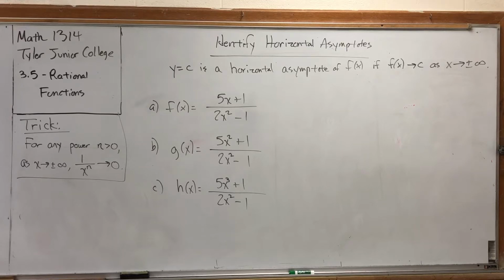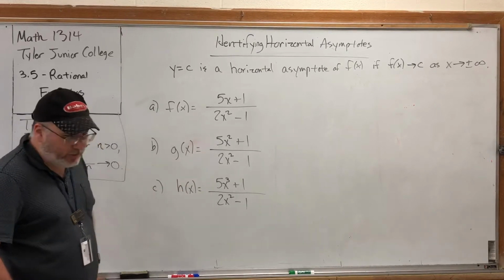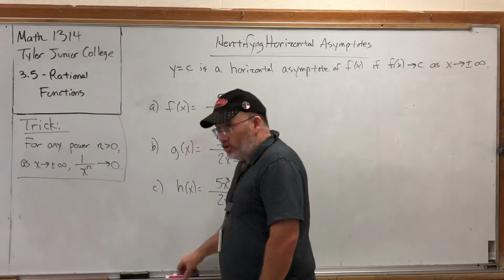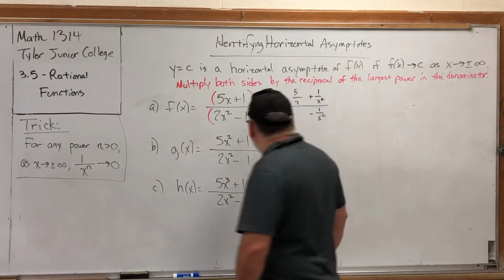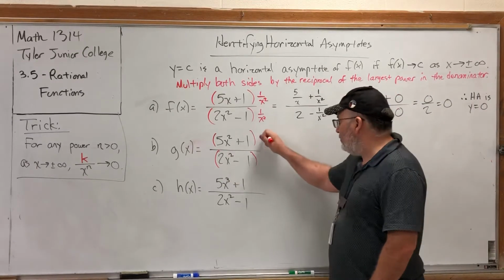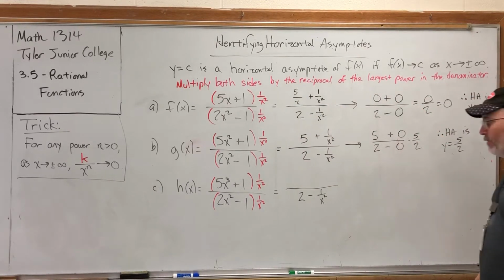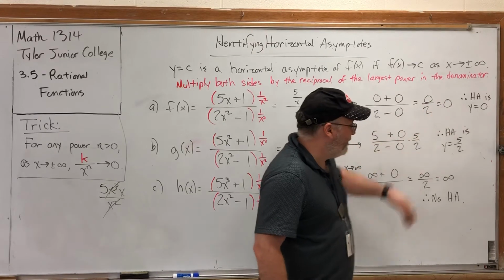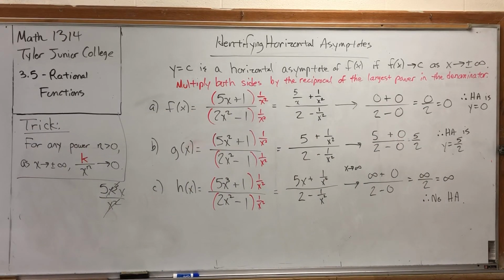3.5.6 Rational Functions – Identifying Horizontal Asymptotes